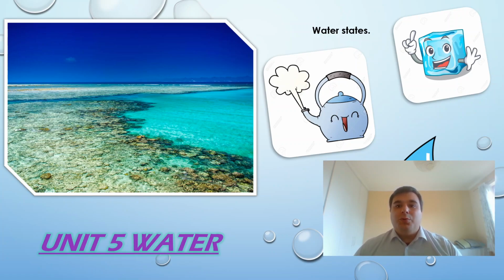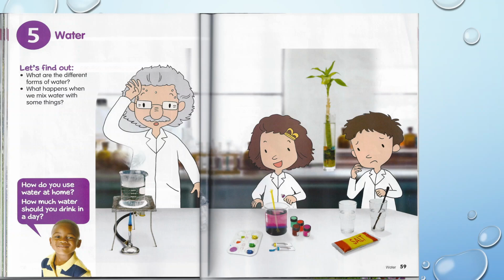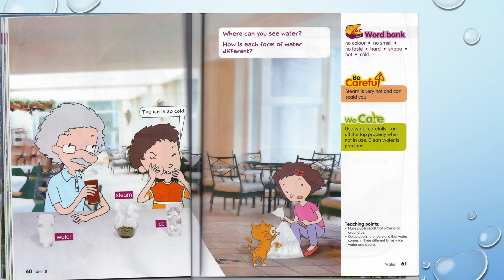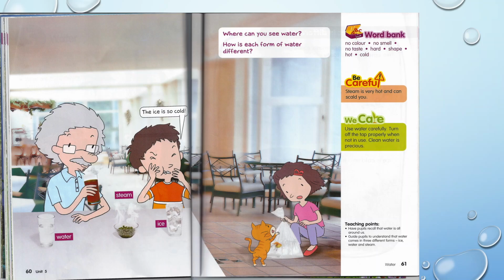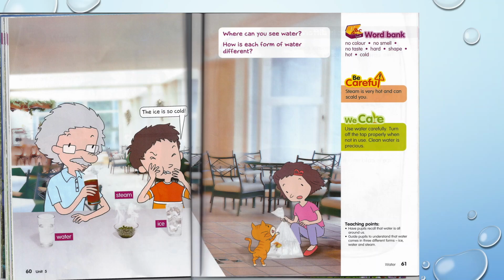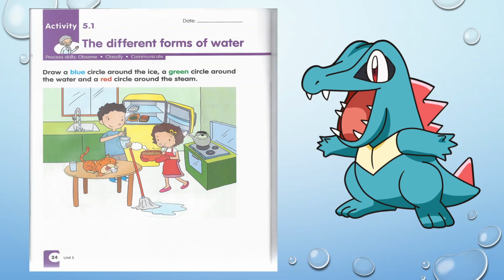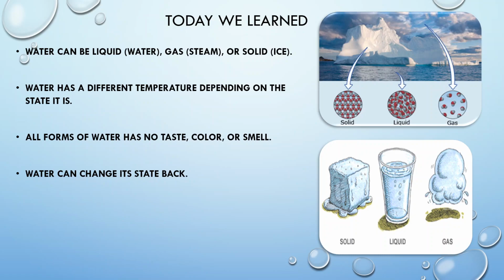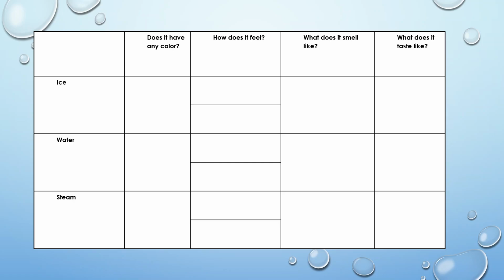Science "Lesson 10 Water". Segundo básico. Colegio Tabancura.